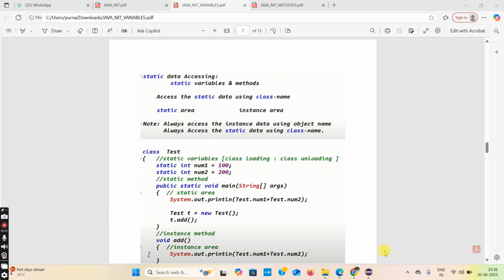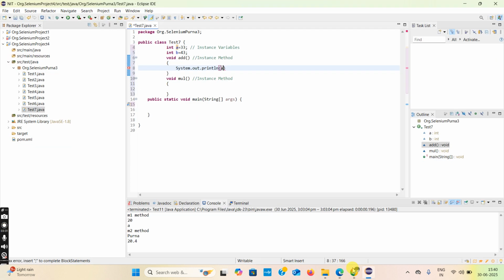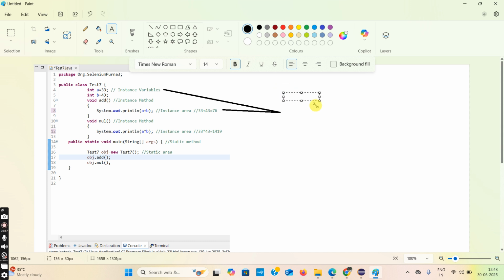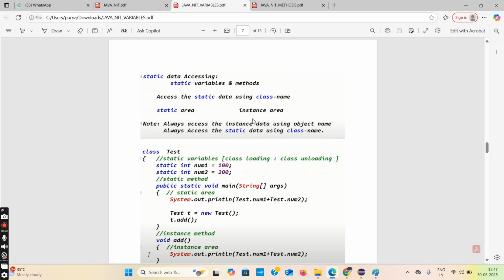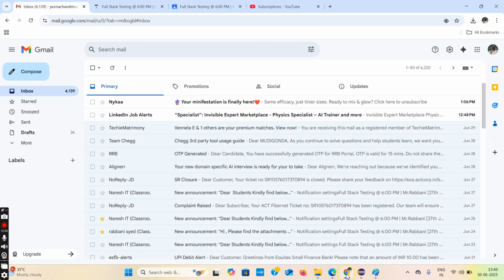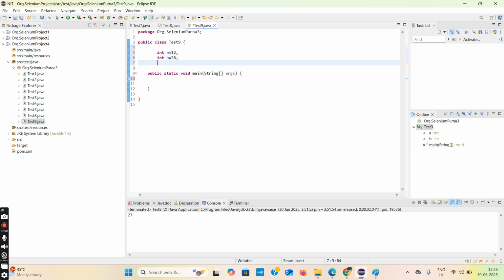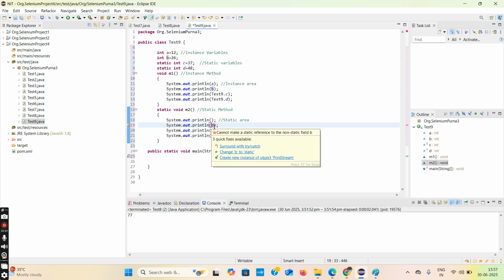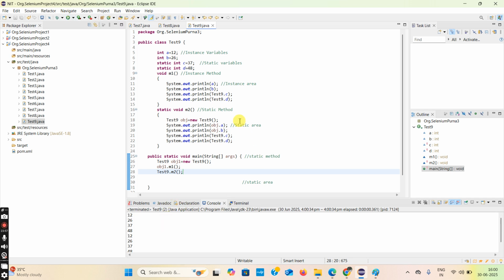class 2 (Static variables Access Permissions and with examples)